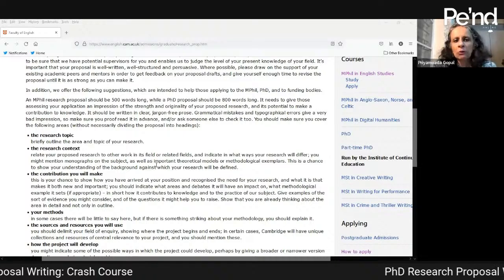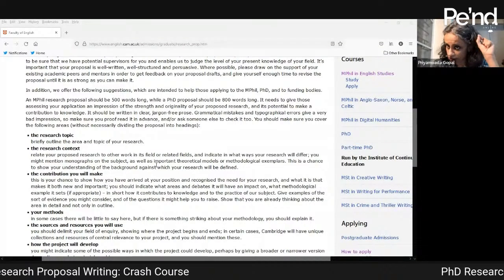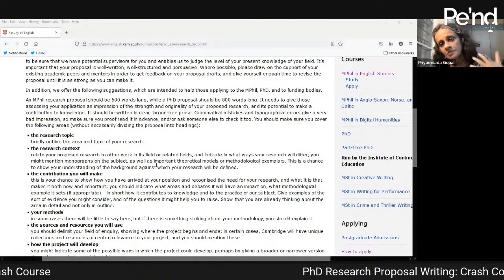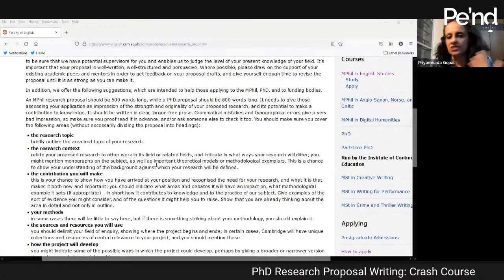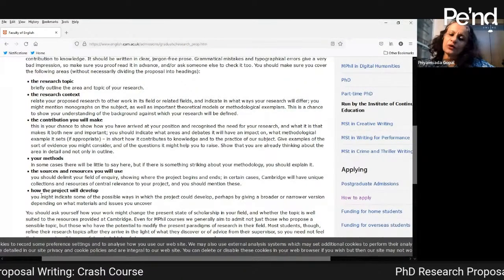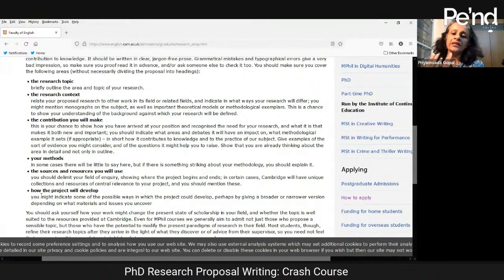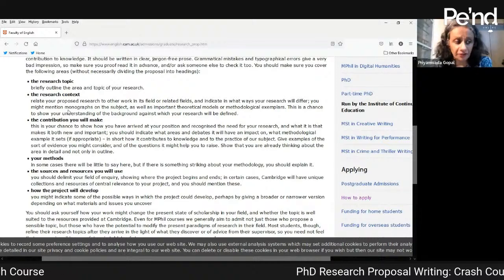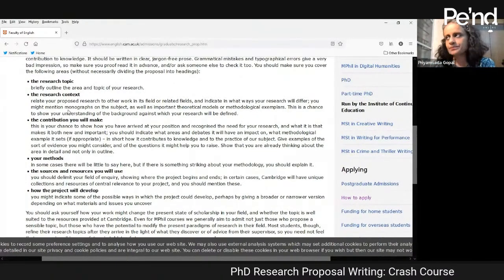Securing funded PhD positions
In this session Prof. Priyamvada Gopal gives tips for successful PhD applications